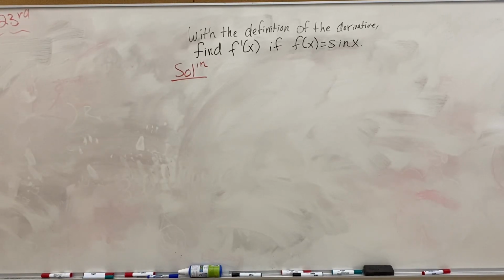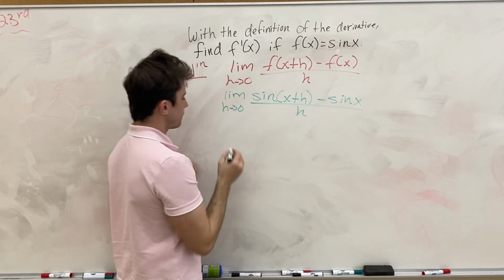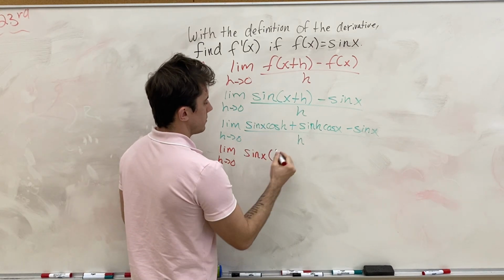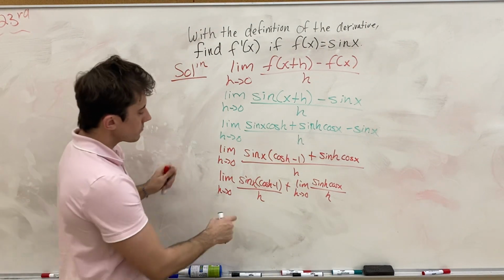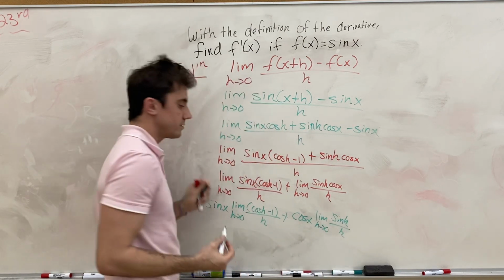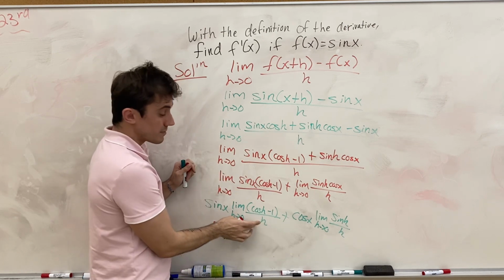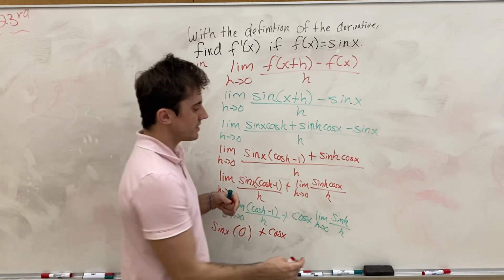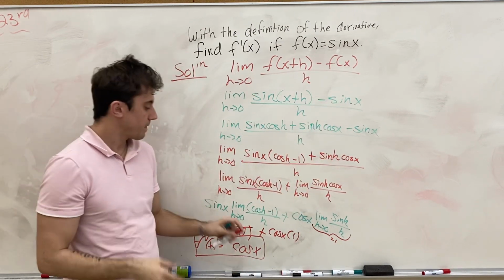Calculus 12 - Definition of derivative (sinx)